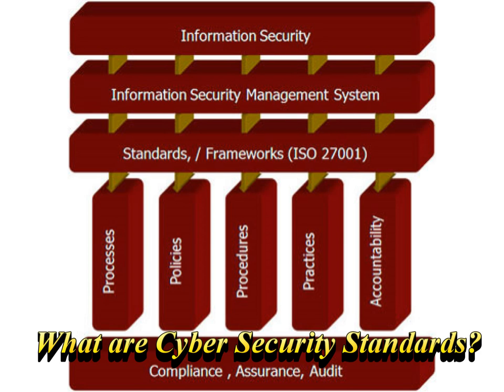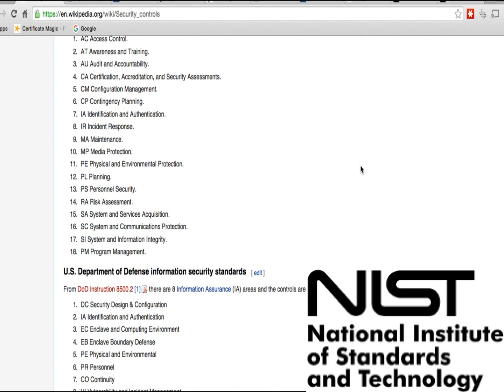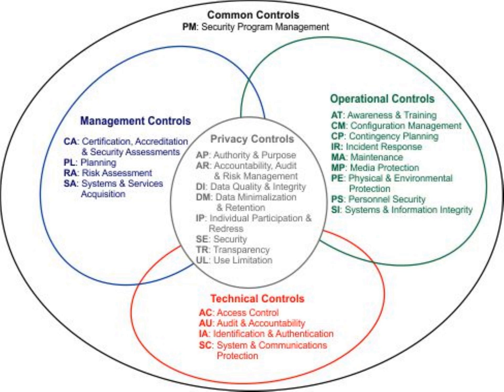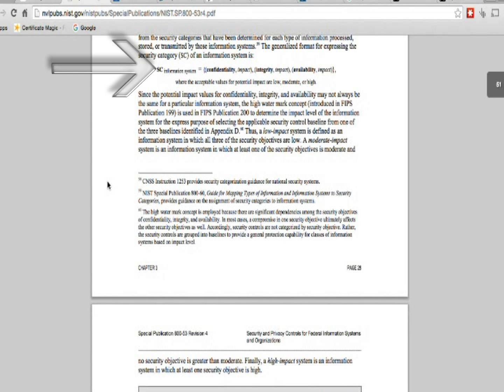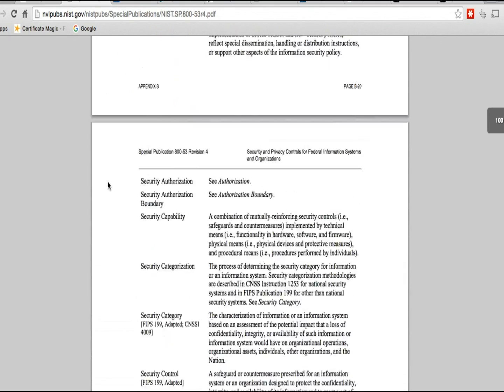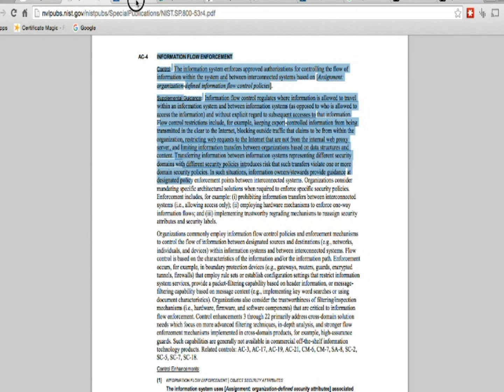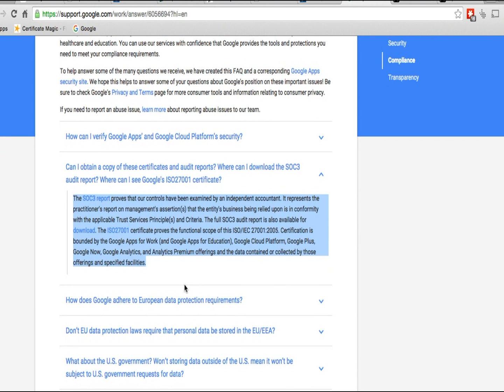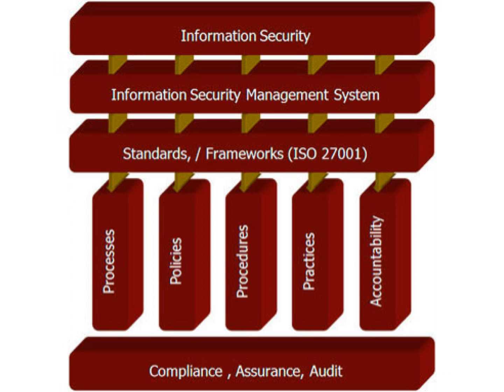Information Security Framework aka System Compliance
What are Cyber Security Standards?
These are rules that put in place to protect every aspect of an information system.

Also know as information system security standards, information security framework, security system compliance, information system compliance, risk management framework.  There are also many types that specialize on different functions of a given industry.  For example the medical industry has a standard for protecting patient information called HIPAA which is an acronym for the Health Insurance Portability and Accountability Act that was passed by Congress in 1996.  And there is a standard for protecting point of sale and merchant systems called PCI.  There are many others.. but the mission is the same... to protect the confidentiality, availability and integrity of important data.